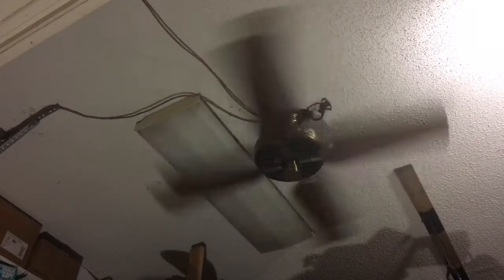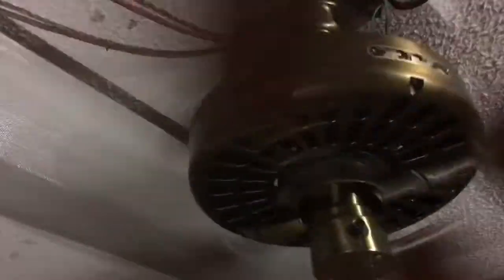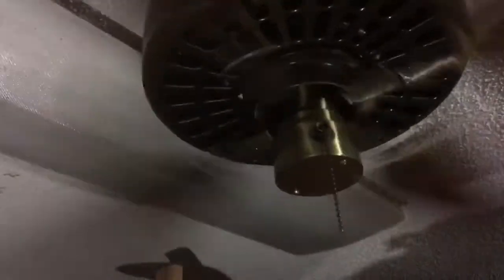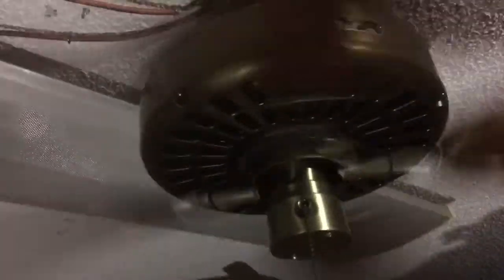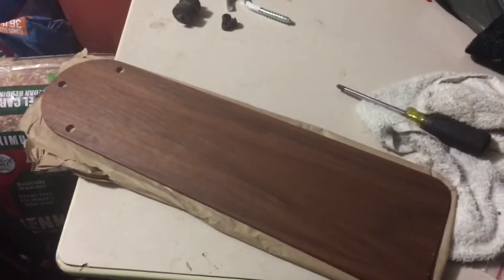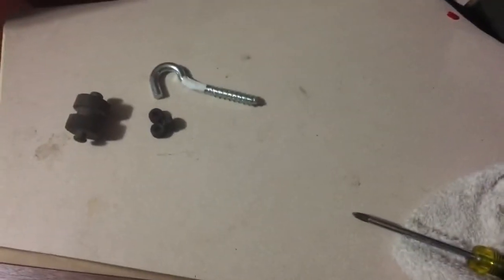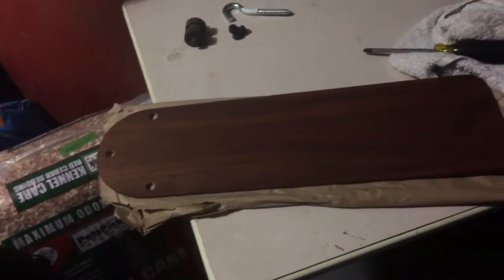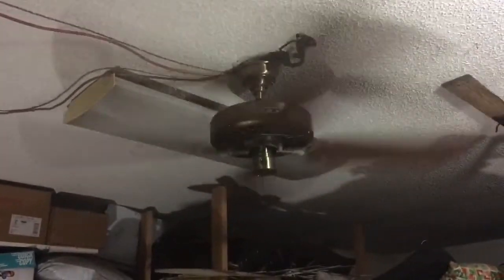Hunter original antique brass adapt air ceiling fan from 1981